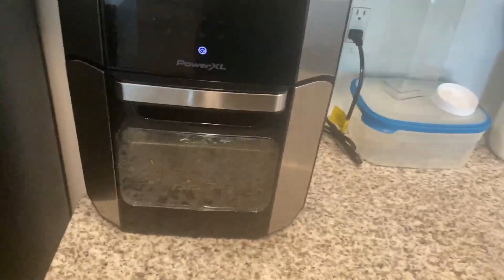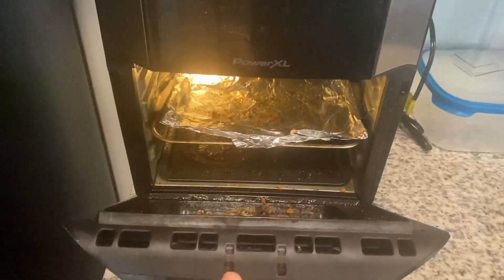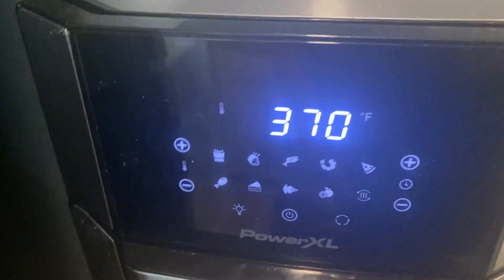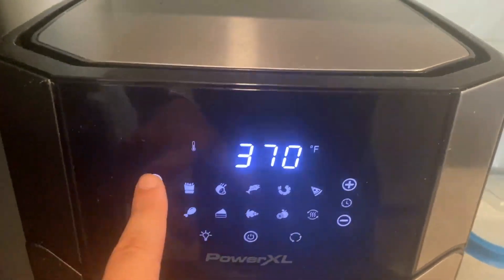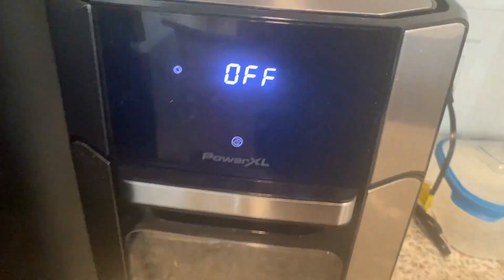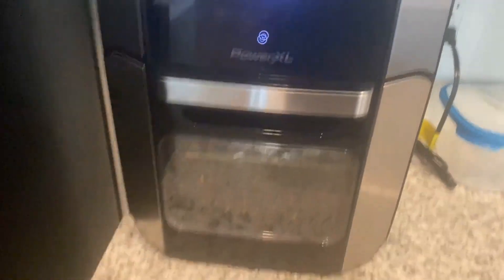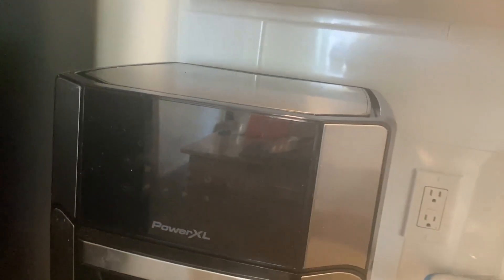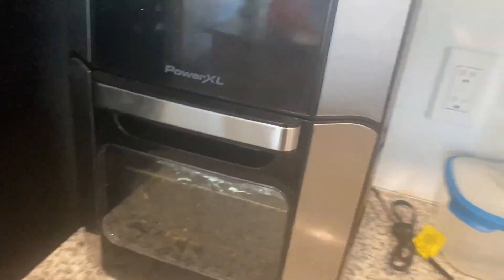Power XL Stainless Steel GLA 1003 NR 0 Review, Air Fryer with Two Levels of Racks